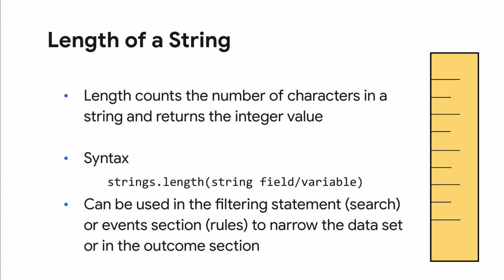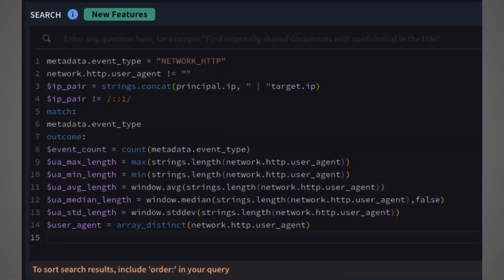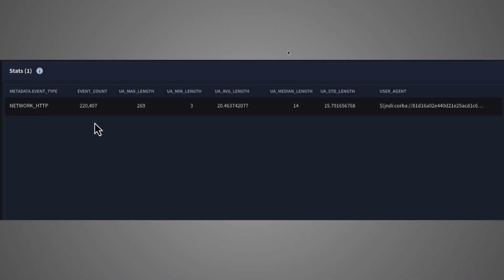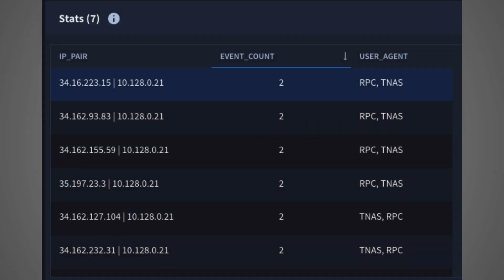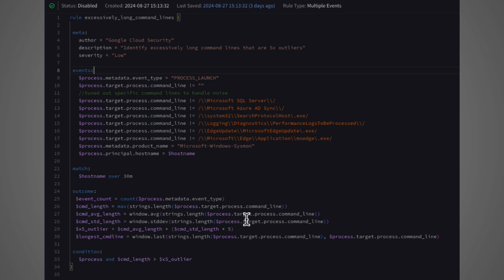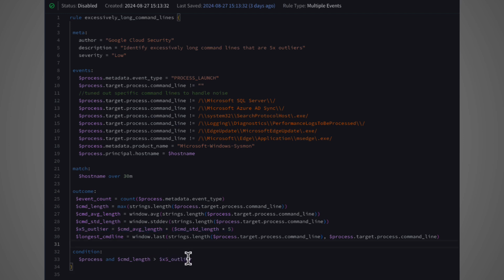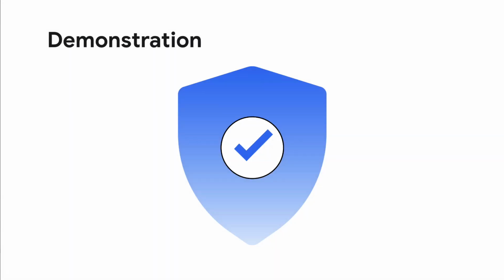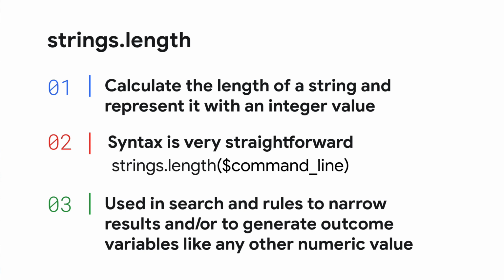Google SecOps: String Function - Length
In this security short, we are going to introduce the strings.length function that can be used in YARA-L rules and search to provide analysts with greater flexibility when working with UDM fields. This video highlights how this function can output an integer value that can then be used with statistical functions for detection, hunting and investigations.